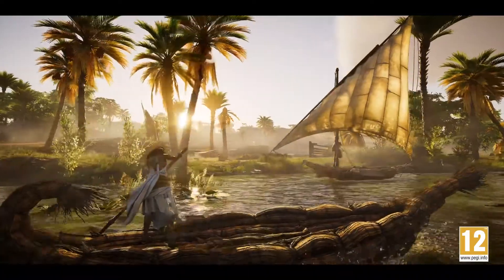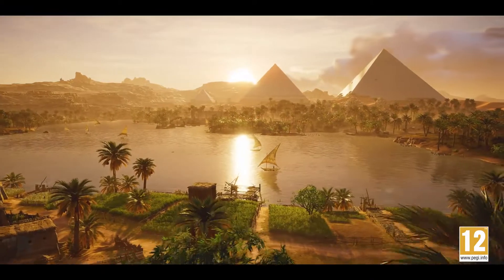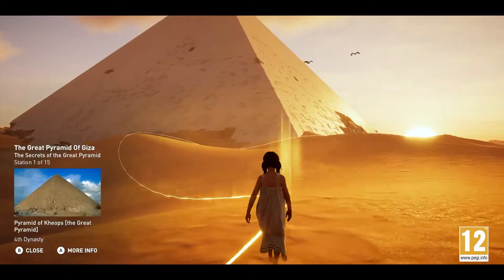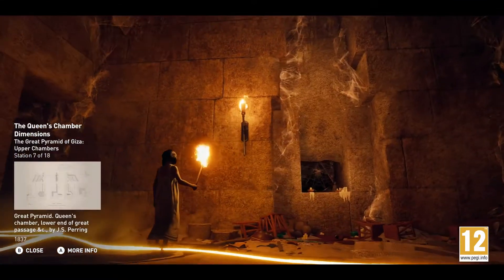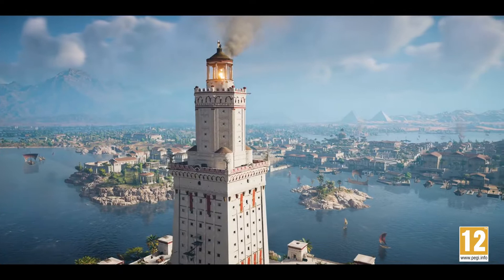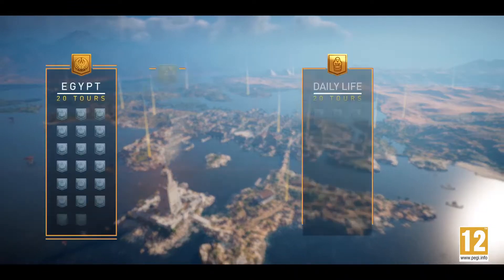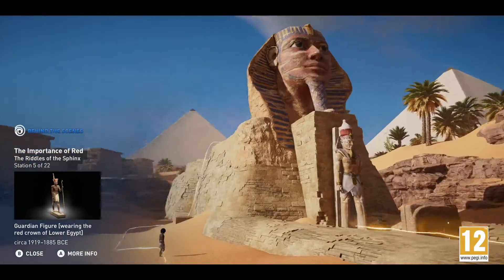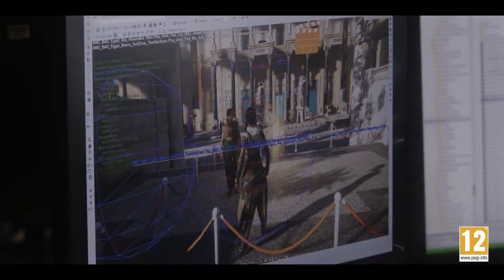Assassin’s Creed Origins - The Discovery Tour - Launch Trailer HD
Assassin's Creed Origins: The Discovery Tour
Available on 20th February, 2018